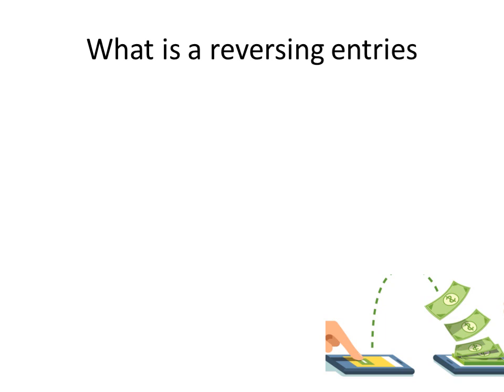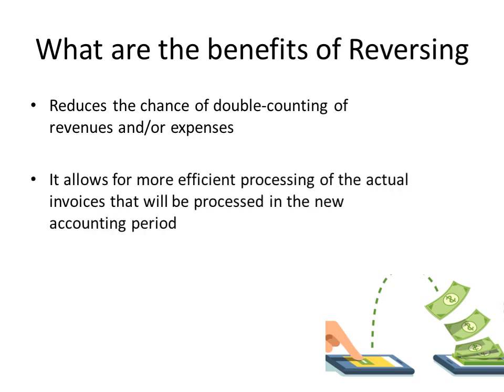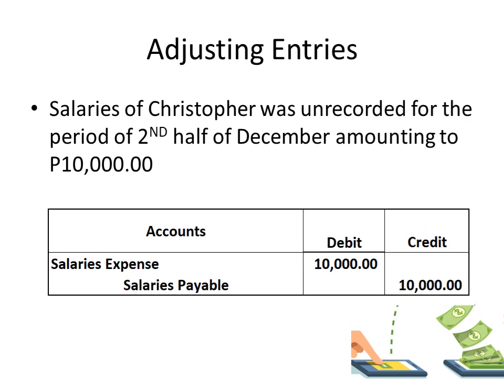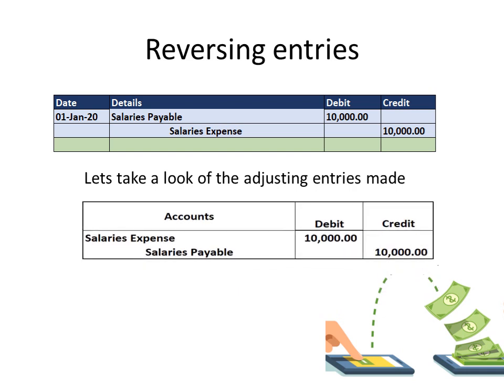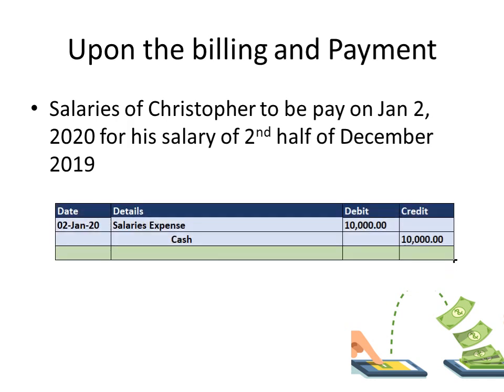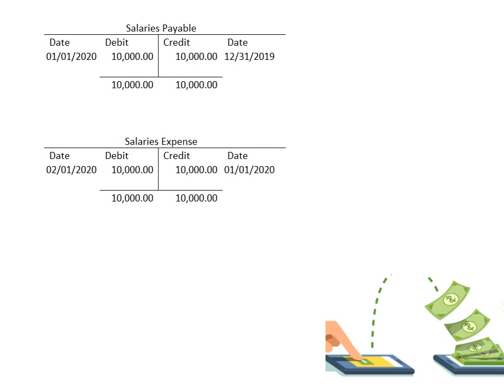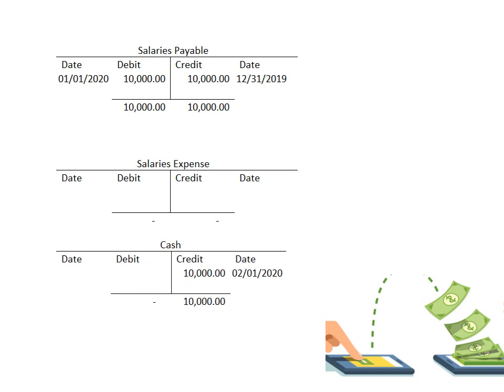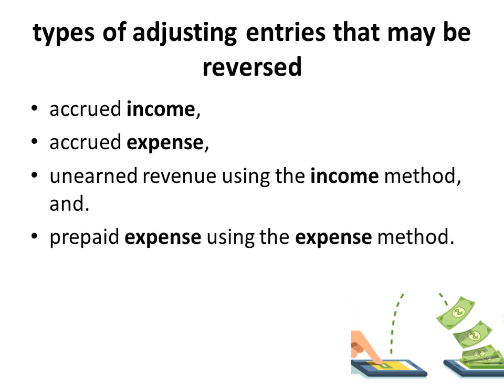Reversing Entries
How to prepare reversing entries, why reversing entries is needed.